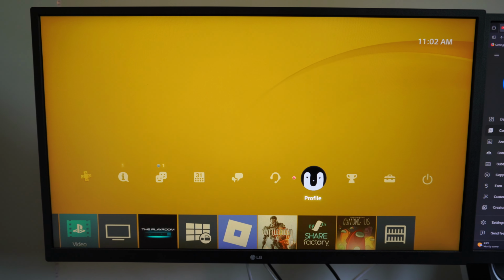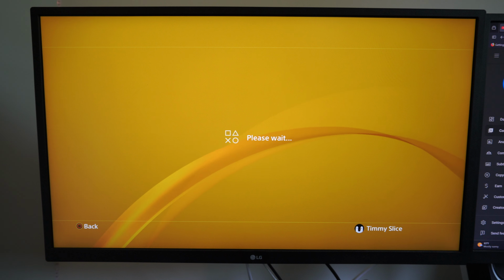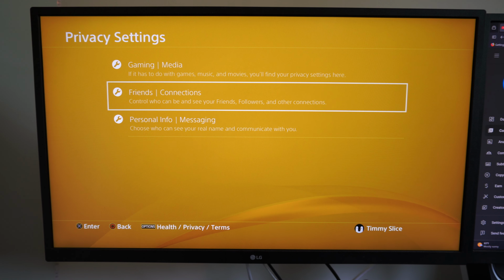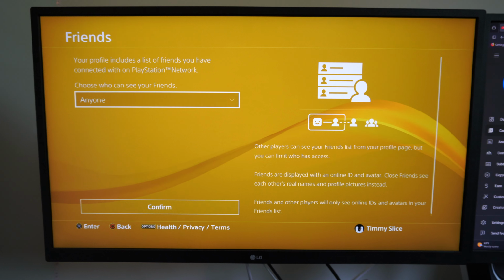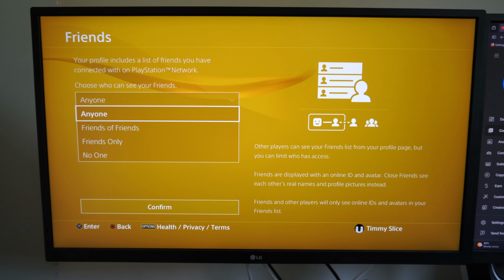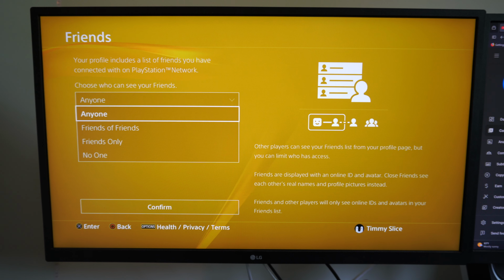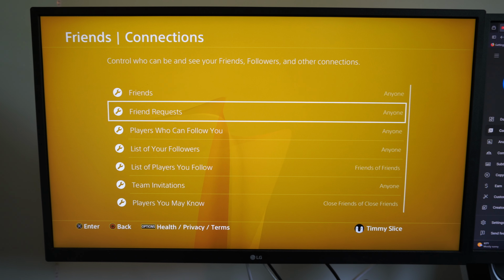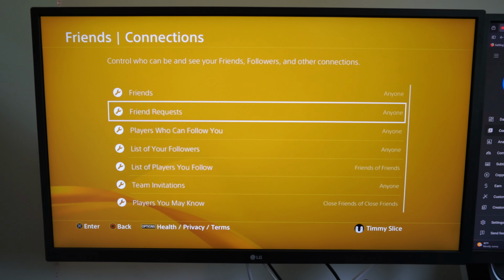How to HIDE Friends List on PS4 Profile Privacy Settings (Best Method)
To hide your friends list on your PS4 profile, you need to adjust your privacy settings. This is the most direct and effective method.

Here's a step-by-step guide:
    From the PS4 home screen, navigate to Settings.
    Select Account Management.

    Choose Privacy Settings. You may be required to enter your account password to continue.
    Once the privacy settings menu loads, scroll down and select Friends.
You will see an option titled "Friends". Click on it.

A menu will appear with the question, "Who can see your friends?" You'll have several options:

    Anyone: Your friends list is visible to all PSN users.

    Friends of Friends: Only people who are friends with someone already on your friends list can see your full list.

Friends Only: Your friends list is only visible to people you have added as friends.

No One: Your friends list is completely hidden from everyone, including your friends.

Select No One to completely hide your friends list from all other users.

Press Confirm to save your changes.